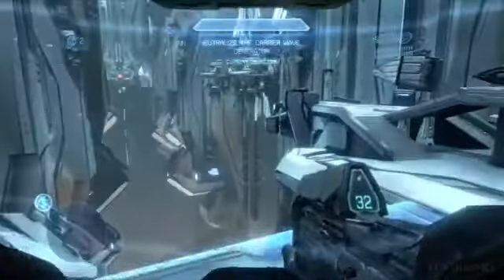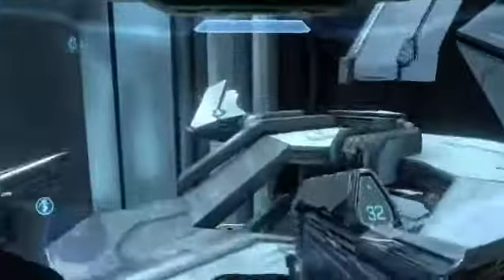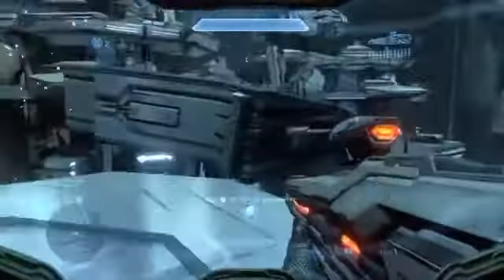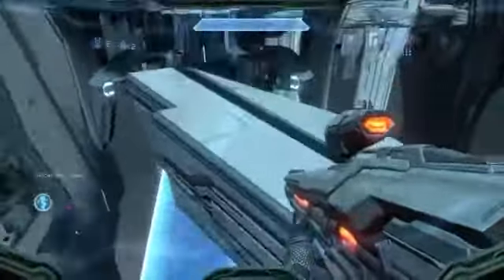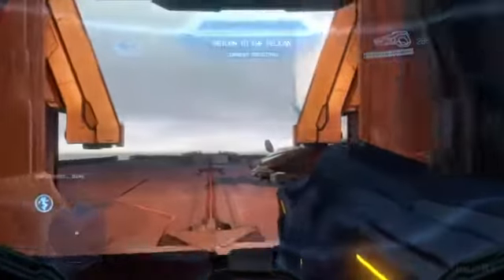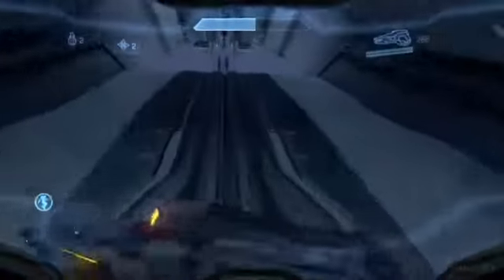Halo 4 Gameplay Walkthrough Part 16 Mission 6 Shutdown Rally Point Bravo